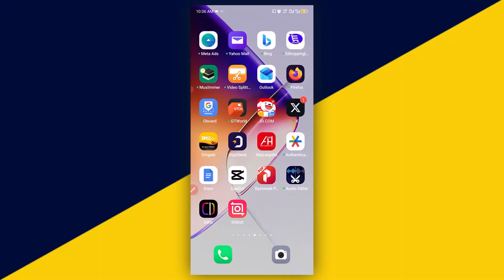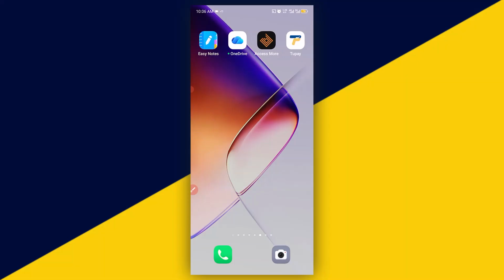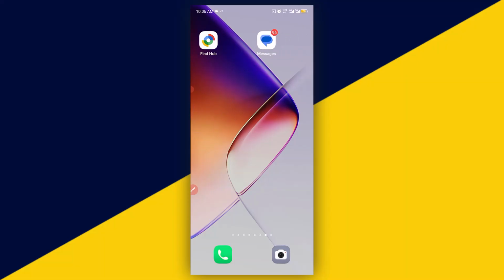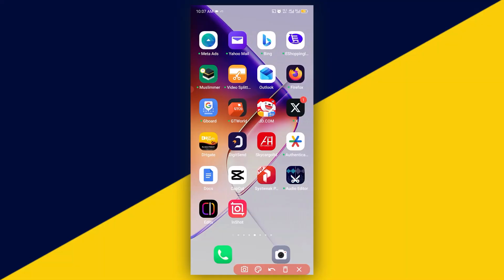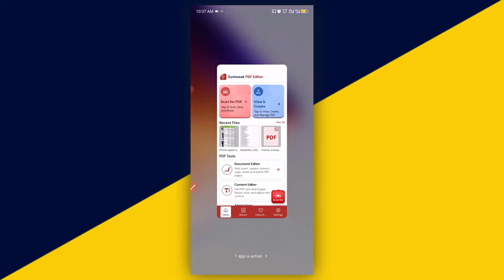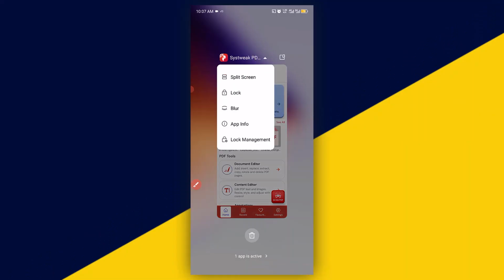Enable Split Screen on Android | Full Tutorial